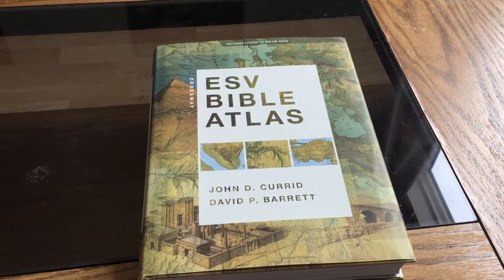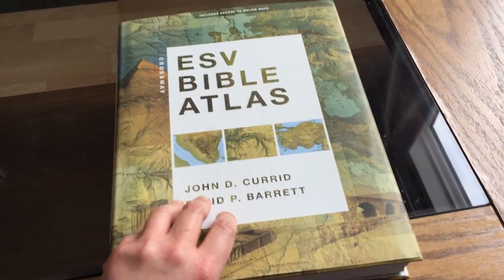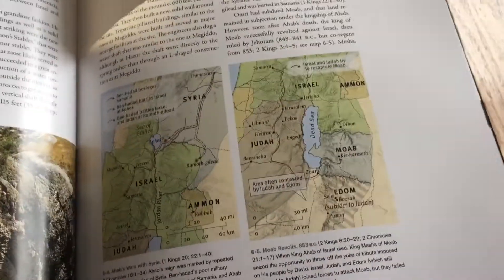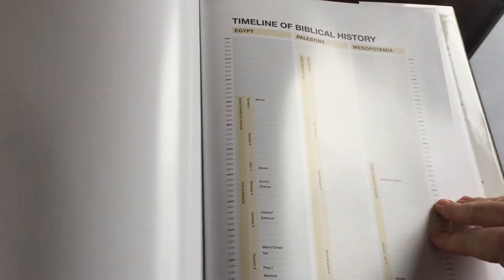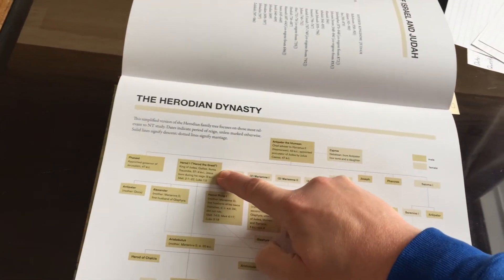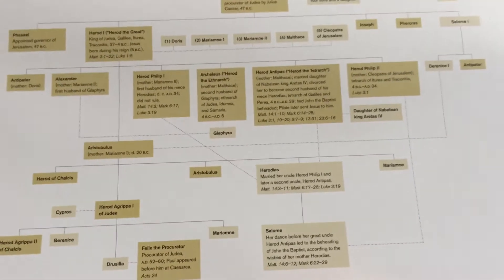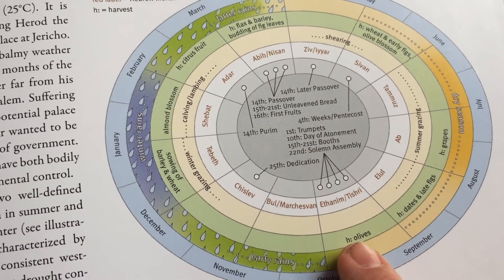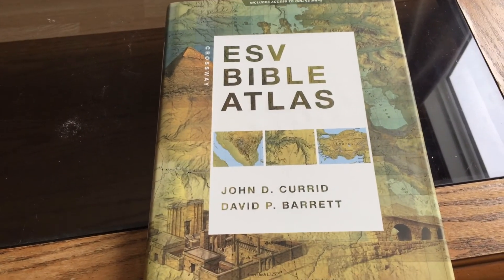Bible Atlas - Thursday Resources #4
If you want to find out where the events of the Bible occurred or what the lands of the Bible looked like, check out a Bible atlas!  You might even pick up a bit of extra information, too.